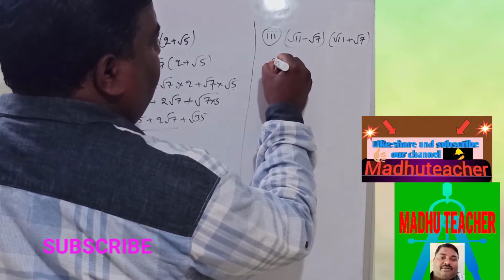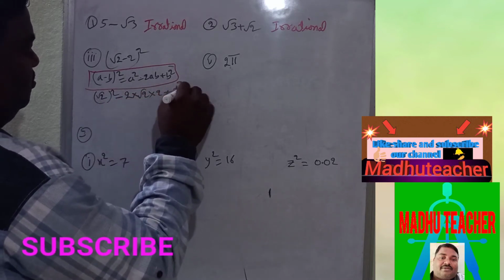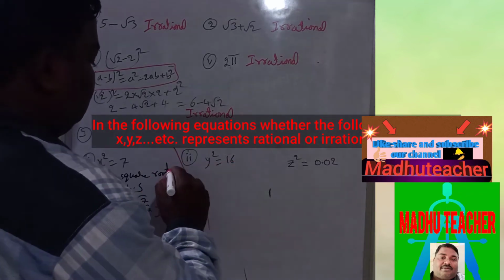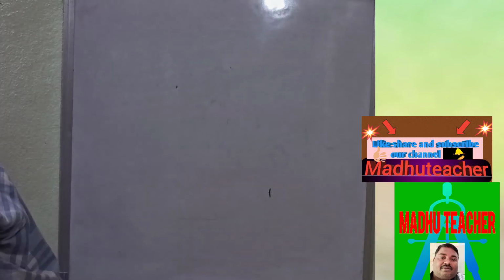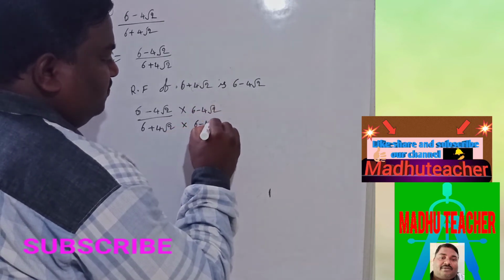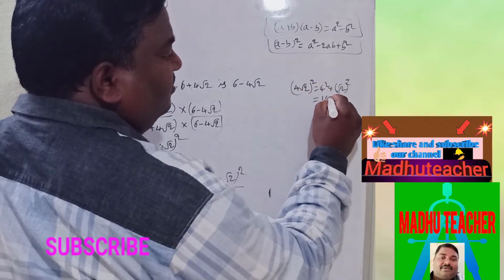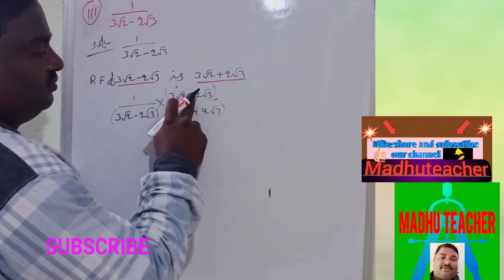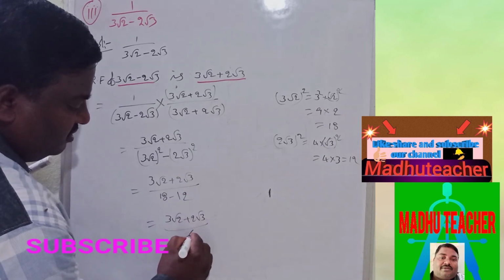Class9//Real numbers 5//Exercise 1.4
Salvation of problems in exercise 1.4

Identification of rational and irrational numbers.

 Finding rationalizing factors and simplification with rationalizing denominator of a rational number.